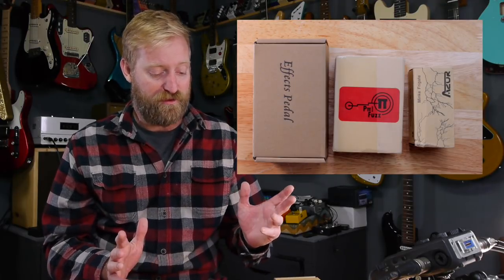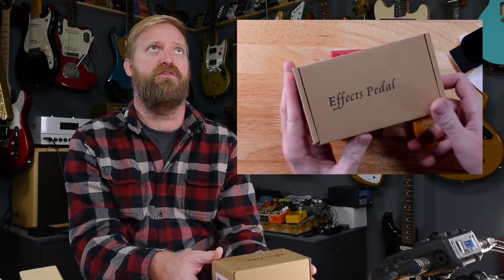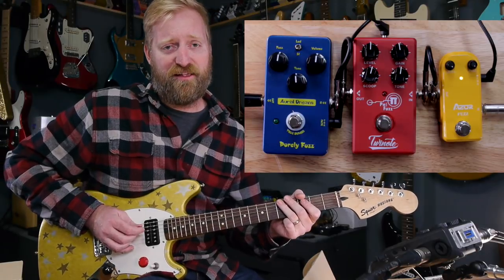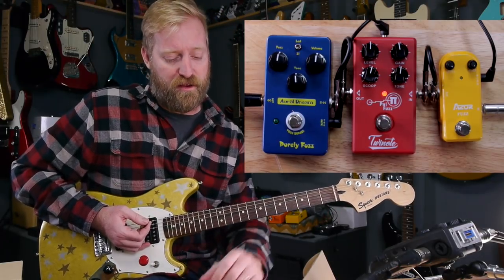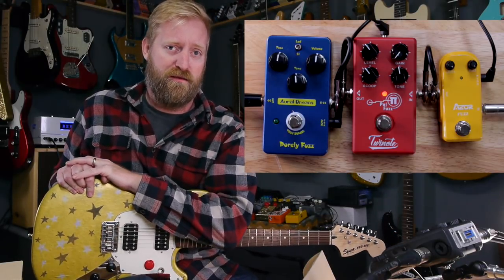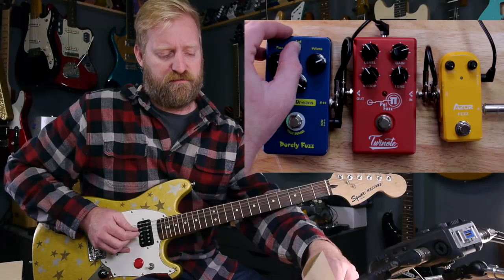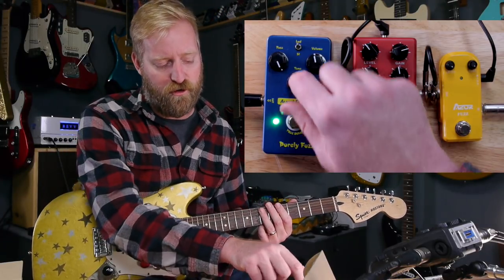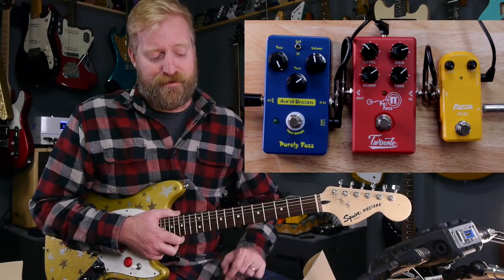Unboxing & FUZZ FIGHT! - Battle of the budget fuzzes - $17 vs $20 vs $27 - ONLY ONE IS WORTH BUYING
DON'T BUY A SINGLE ONE OF THESE PEDALS UNTIL YOU WATCH THIS VIDEO. Only one of these pedals is worth buying IMO, WATCH TO FIND OUT WHICH!
The above $17 listing sold out, you can buy it for $27 via this
Aural Dream
Squier Bullet Mustang